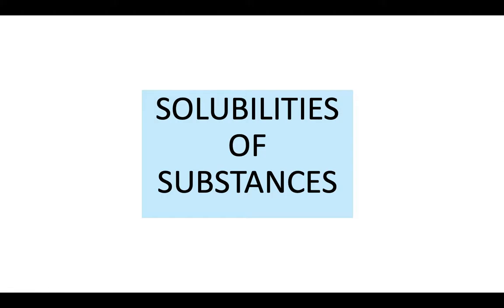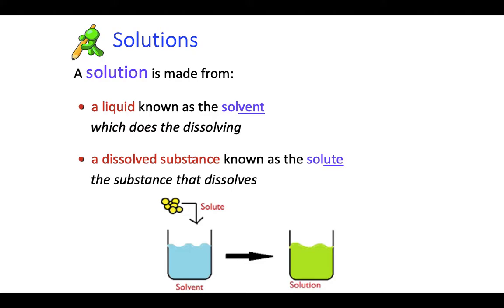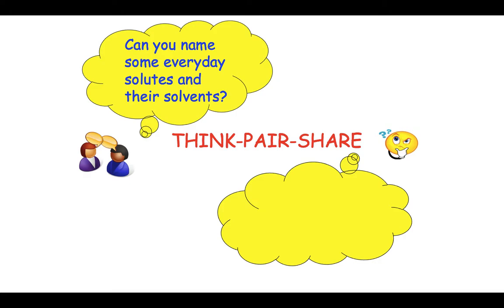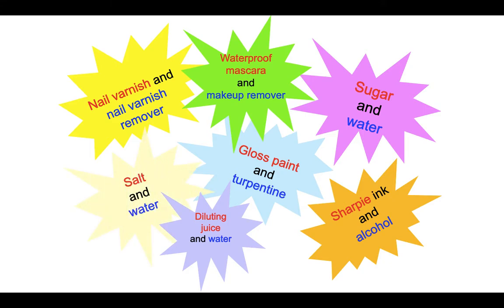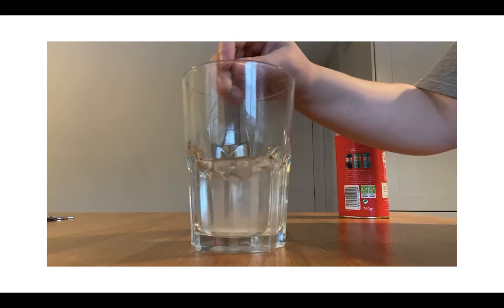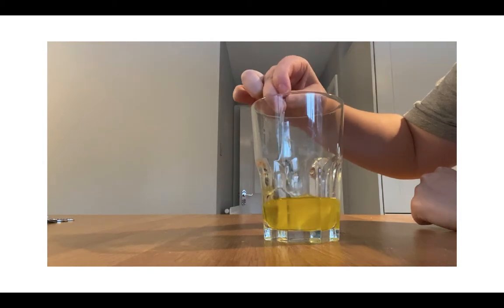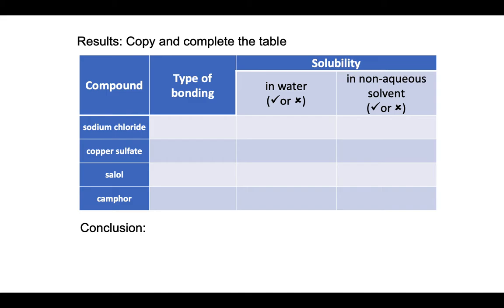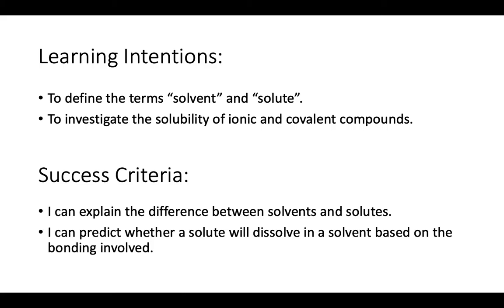Properties 2: Solubility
Lesson 2 on properties - this lesson focuses on solubilities.